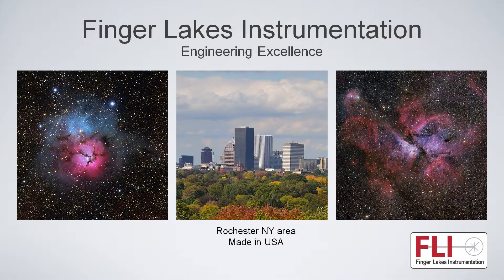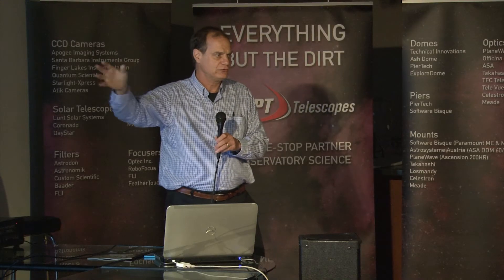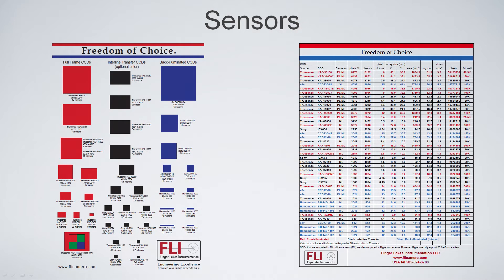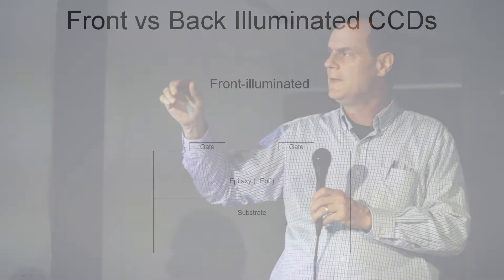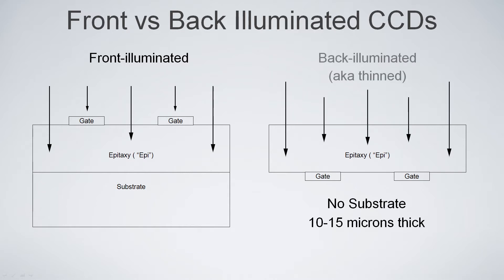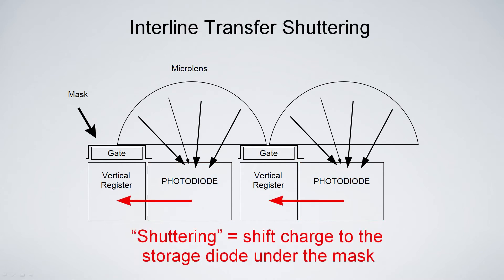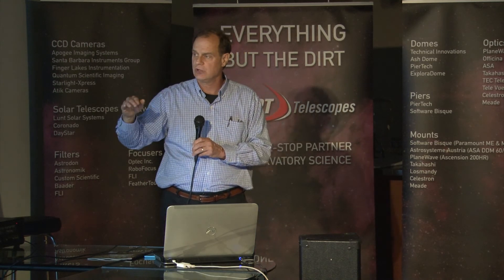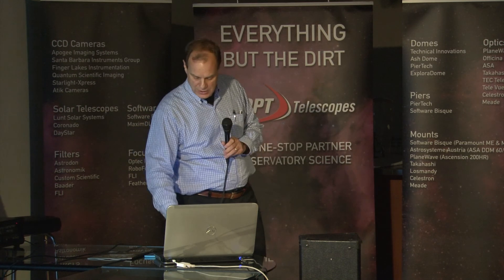FLI: Introduction to CCDs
Finger Lakes Instrumentation (FLI) talks about their CCD cameras for scientific and astronomical imaging.

Let's get social!